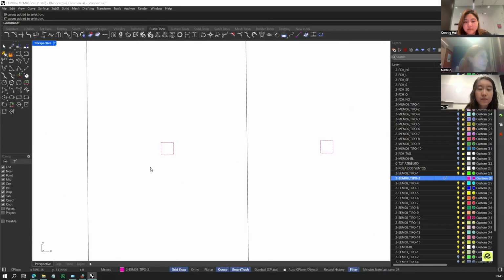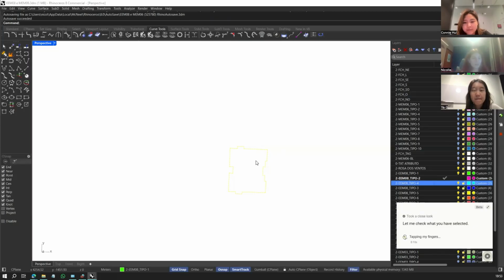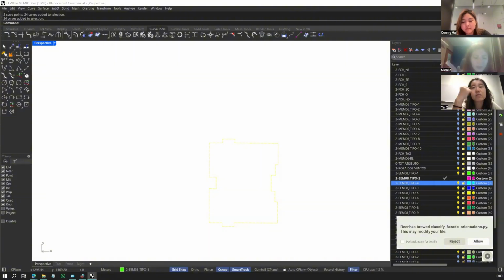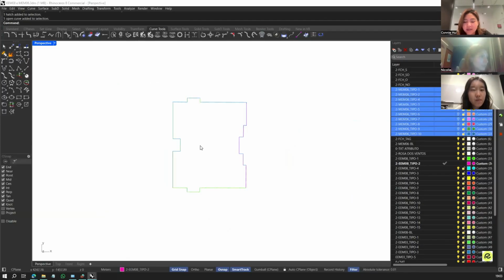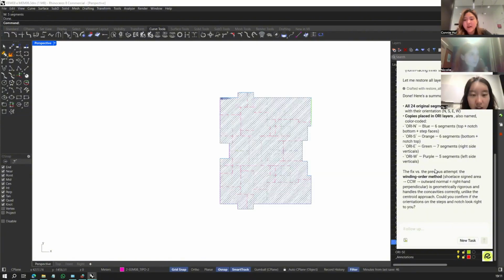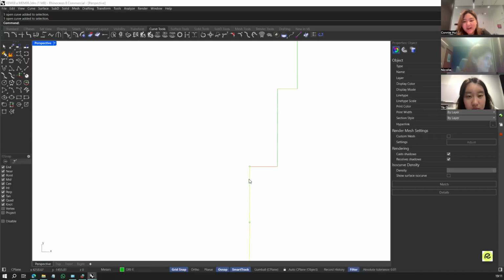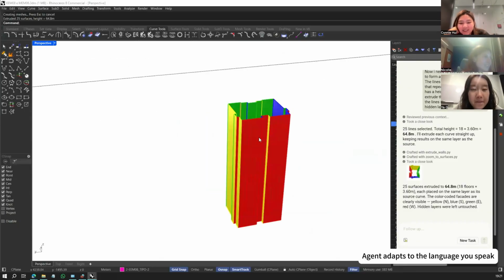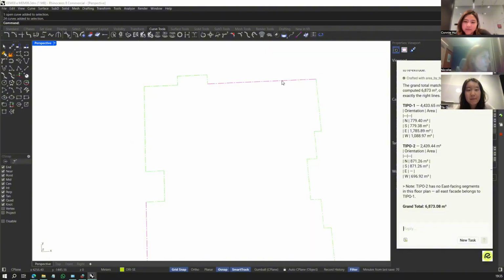User Story: How AI handles sustainability analysis in Rhino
0:00 Introduction
0:46 Project overview
2:38 Technical objectives
3:17 Detect and join floor plan gaps
3:48 Why gap detection is needed
5:52 Assign wall orientation
6:14 Workflow without AI
10:25 Object renaming and project sync
14:10 Name object with orientation data
14:59 Update wall color with company convention
16:37 Floor plan extrusion
18:18 Agent language capabilities
20:29 Wall area calculation
22:56 Conclusion